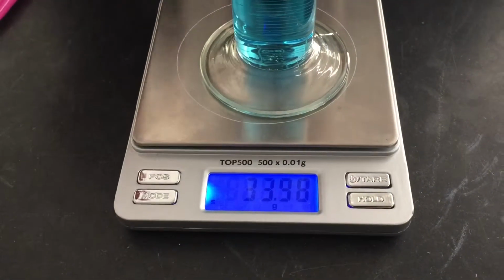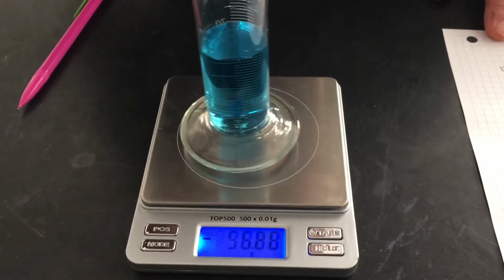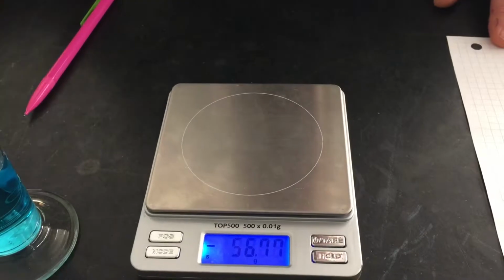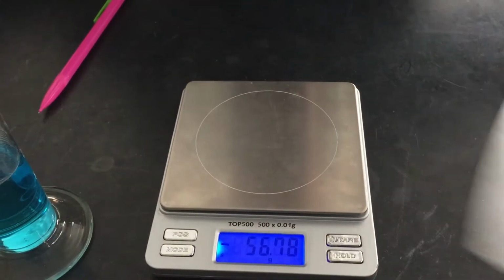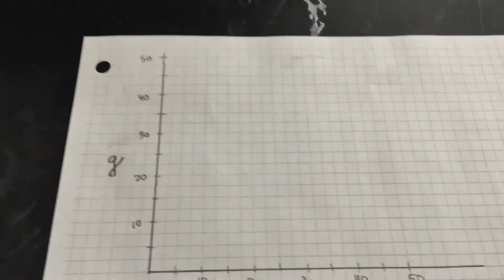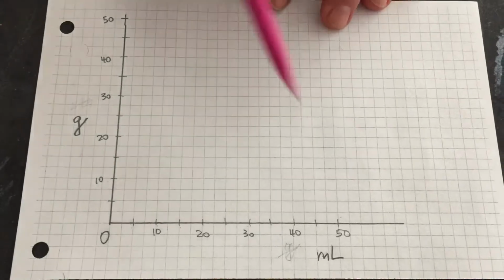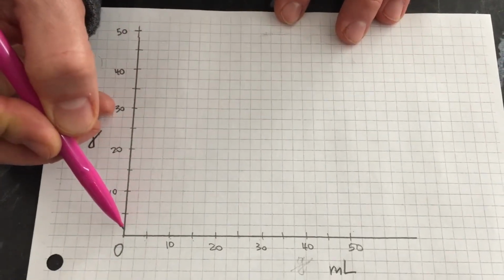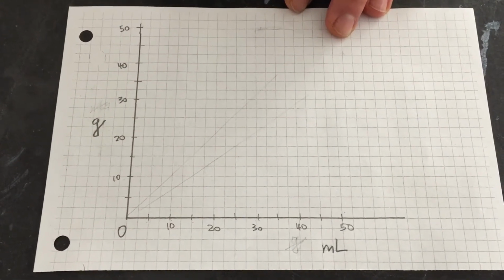Densities of two liquids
Created for my science 8 class